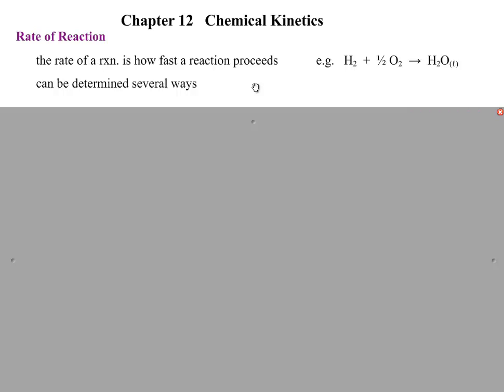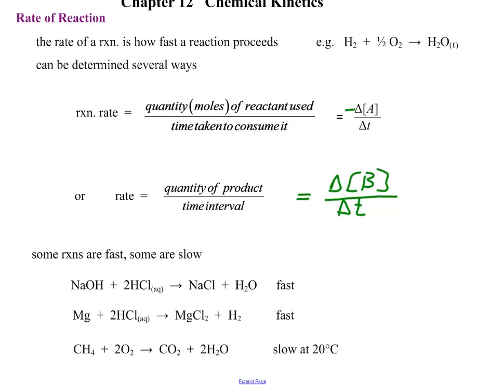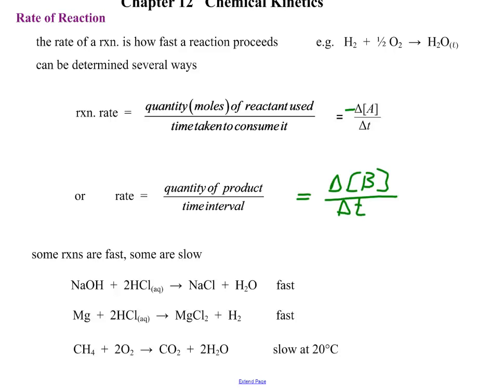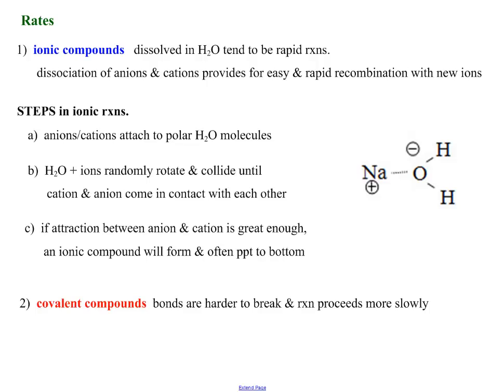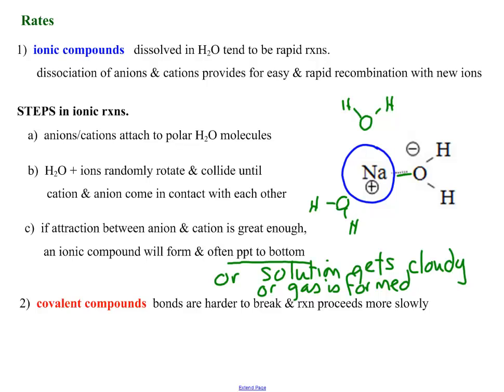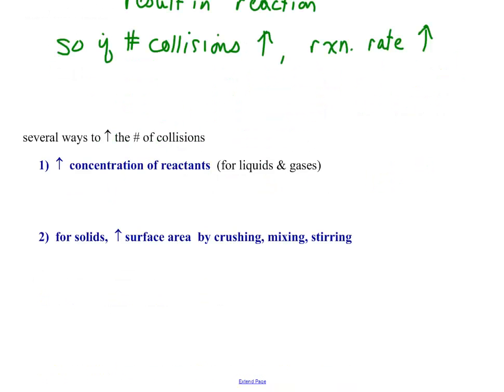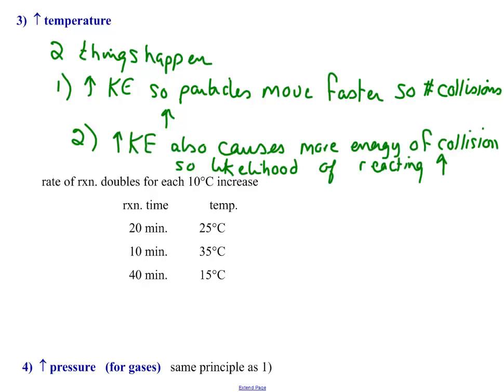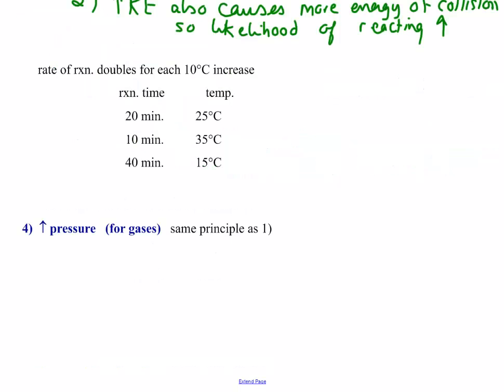Ch 12 Kinetics 1 defns